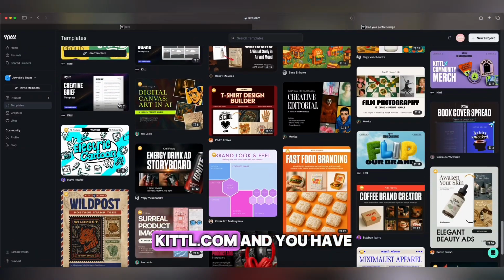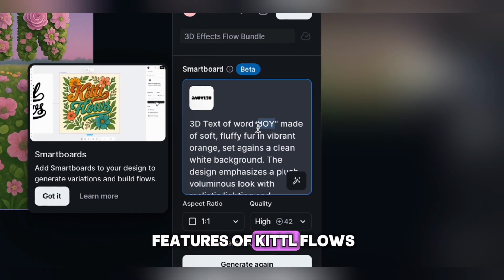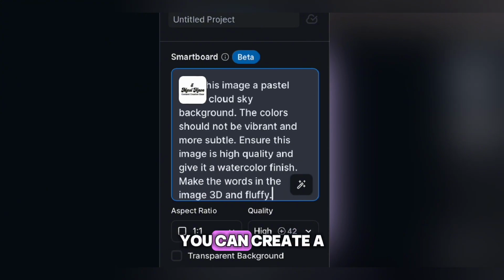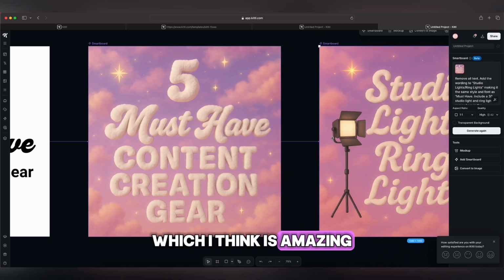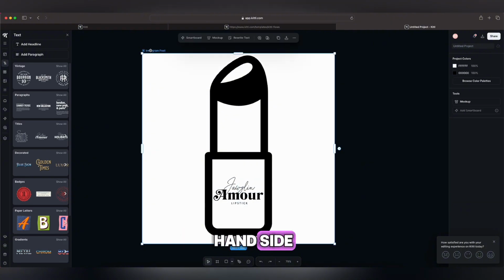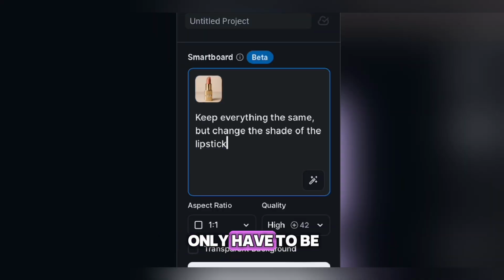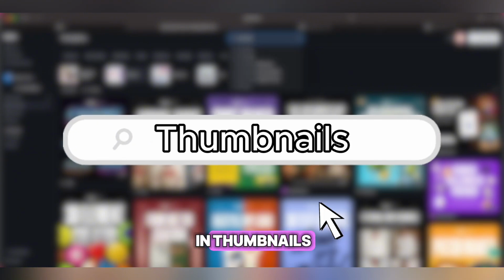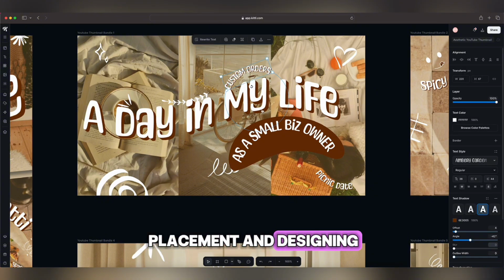Make 30 Days of Posts in Minutes | Kittl Flows Tutorial 2025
Create a month of social media content in minutes using Kittl Flows! In this tutorial, I’ll show you how to streamline your design process, save hours of work, and create high-quality posts for your small business, brand, or clients.

Whether you're making Instagram posts, Facebook graphics, or TikTok visuals, this step-by-step Kittl tutorial will help you:
Plan & design content fast
Use Kittl Flows to automate your workflow
Create professional, eye-catching posts with ease

*Applicable to new users only*

Instagram: @jawylin + @jawylindesigns

 kittl tutorial, kittl flows, how to use kittl, social media design tutorial, small business content creation, kittl for beginners